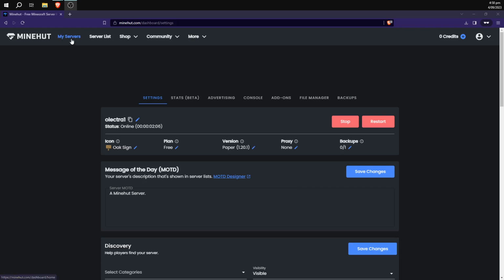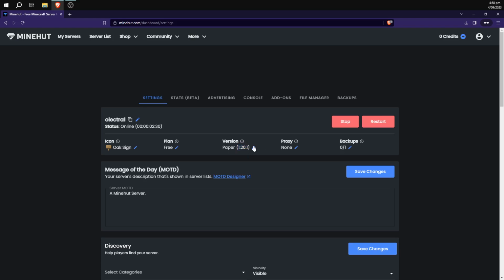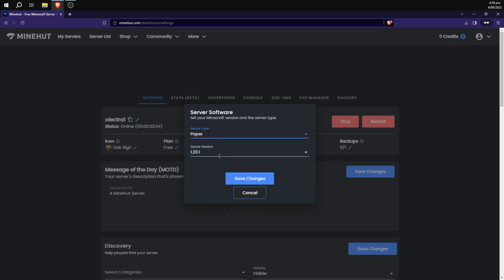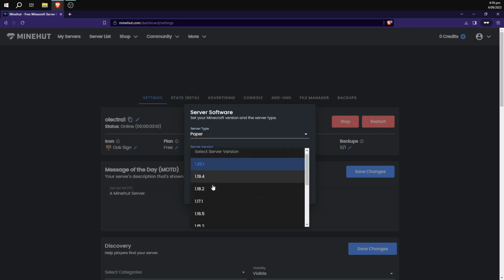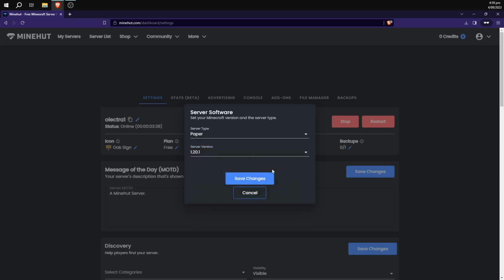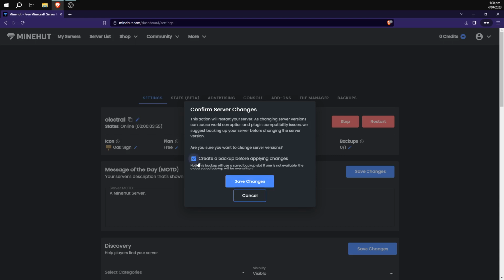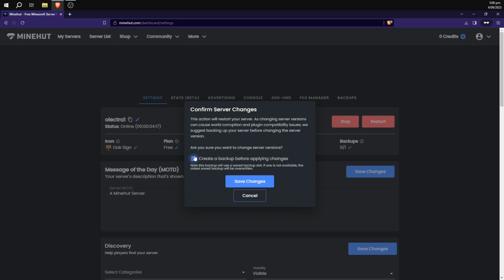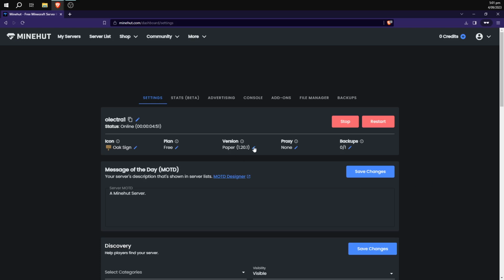How to change the version of a minehut server